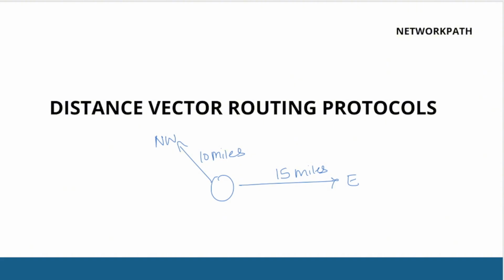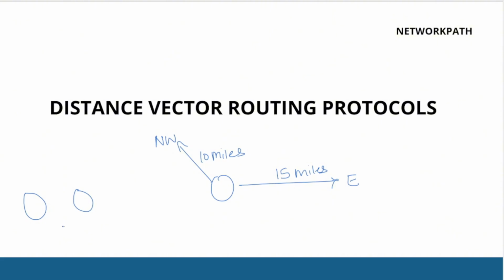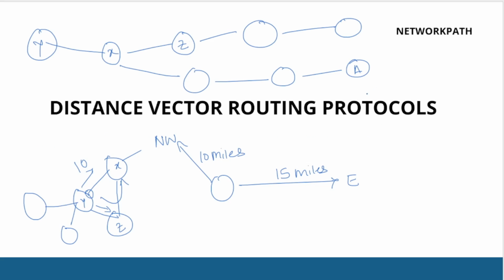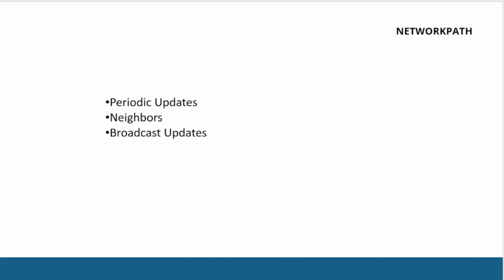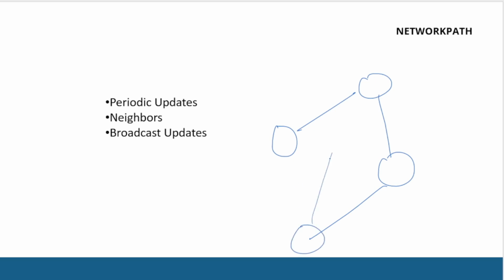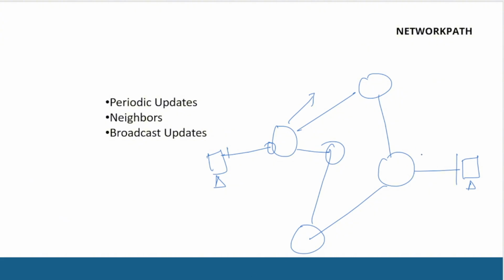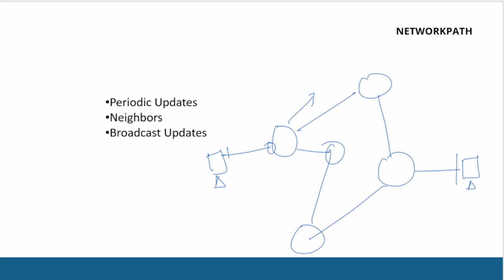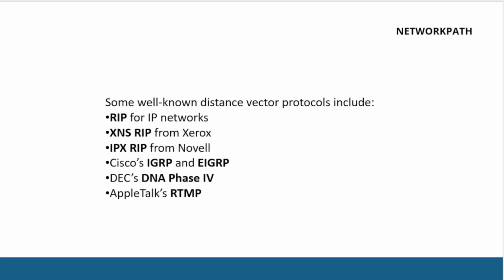Introduction to Distance Vector Routing | Dynamic Routing